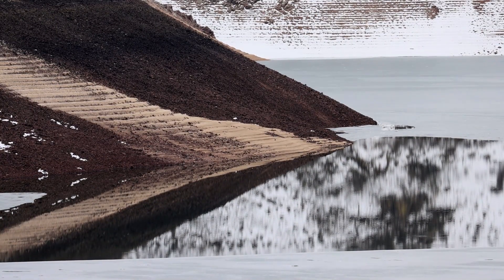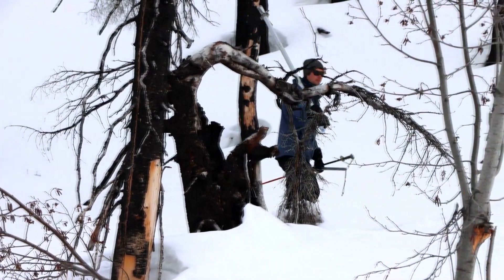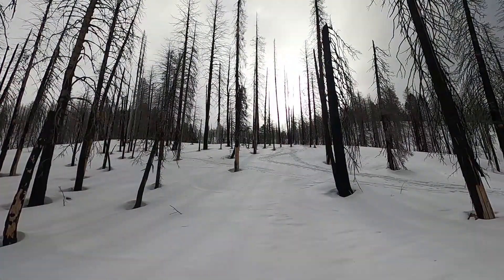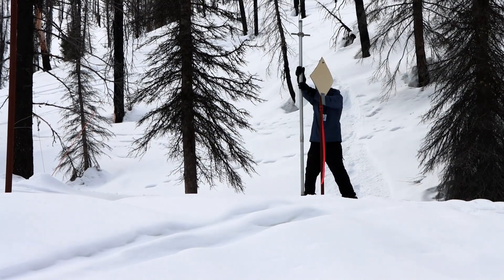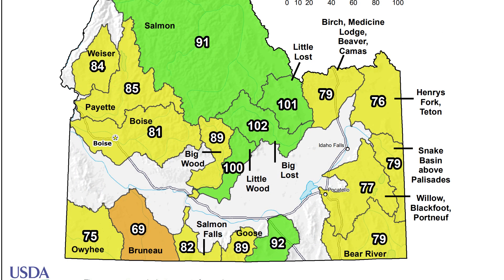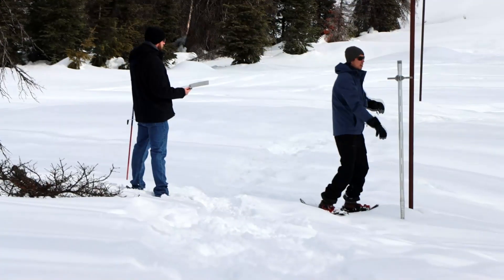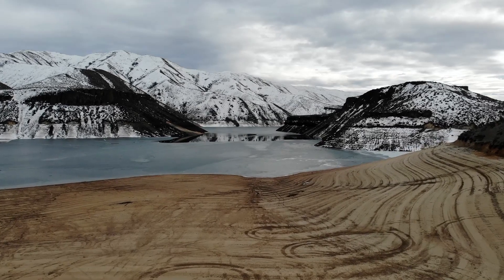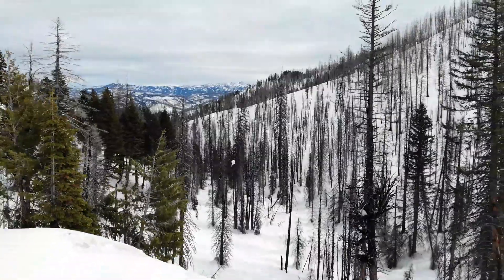2022 Idaho Snowpack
2022 IDAHO SNOWPACK
“Going into this winter, folks in the agricultural community sort of knew that this winter was very important, and that’s because it was coming off the heels of an extended drought. And so that extended drought has left reservoirs across the state, especially the southern half of the state where we have a lot of agriculture really low, low levels of carry over. So, there wasn’t much in the bank to get through this coming season so we really need a robust snowpack and runoff to replenish the supplies in the reservoirs. And so right now this is certainly not an ideal situation where we’re seeing below normal snowpacks across much of Idaho, especially in these areas that heavily rely on the snowpack for snow melt, and then agriculture.”
Danny Tappa is a Hydrologist and Data Collection Officer with the Natural Resources Conservation Service (NRCS) Idaho Snow Survey. Today he’s here at More’s Creek Summit above Idaho City to measure the snowpack.
“Measurements at this location go back to the late 1930s. We have many locations like this across Idaho,” said Tappa.
The majority of their measurements come from remote, automated snowpack telemetry weather stations, also known as SNOTEL stations.
But they also do manual, in-person measurements.
“The manual measurement process, we’re taking a tube set and we’re taking a core of the snowpack. And not only are we seeing how deep the snow is, so we see the total snow depth, we’re actually measuring the amount of water held within that snowpack,” said Tappa.
“The snowpack truly is the lifeblood of the state.
So, kind of the summary here is reflective of what’s going on throughout most of Idaho. We started off actually pretty slow but then mid-December things really picked up and we got a substantial amount of snow late December, early January. But since early January we saw a major weather pattern shift and it hasn’t really changed back. And so the conditions here haven’t changed much in the last month, and we’re currently sitting at 79% of normal snowpack for March 1st of the More’s Creek Summit snow course site. And actually since our last measurement which was the end of last month, so February 1st we’ve only pick up 1.8 inches of new water content in the snowpack at this location, and that’s much, much below normal.
1.8 inches for the month of February of new water content is the lowest we’ve seen since 2005 for this location, and probably is in like the top 5 lowest that we have on record.
Sometimes we do see some dry spells in January or February, but to see this persist since early January and carry all the way through February is very unusual.
We’re a bit better off in the northern half of the state, so they have received more storms since this dry spell has hit us in early January. The Big Wood and Big Lost Basins are a bit better off than us just because they had more of a head start, and so the snowpack there is close to 100% of normal. The upper Snake region is very similar to this, about 80% of normal.
The major ramifications are widespread water shortages. So if we were to the spring this year that we got last year, we would see even more water shortages than we had last year.
The odds of seeing another spring like last year are hopefully quite low, last year was an exceptionally dry spring.
There are some current indications that the weather pattern is changing back to a more moist, active pattern."
Assisting Tappa today is Daniel Hoke, the Deputy Watermaster for the Boise River out of Water District 63. Hoke says they keep a close eye on the conditions.
“First thing we do every day, we check the weather, and we check the snowpack, we check the reservoir levels, the natural flow levels and the reservoir percentages. All that is the first thing we monitor every single day,” said Hoke.
“We’re rooting for a wet March, but having the low carryover and the low, below average snowpack at this point… it is something that we need to monitor and be on top of going forward.”
Could there be early water shut offs again this year?
“It might be a little too early to say on that, but it’s definitely a potential for that. Like I said with low carry over from last year, the reservoirs are below average, the snowpack’s below average right now, so if things do not improve that’s a possibility, yes,” said Hoke.
“That’s the ultimate question right now is what going to happen in March because March is going to make or break the seasonal snowpack, so typically across Idaho just in general terms April 1st is where we typically where we see the maximum snowpack, and that’s not necessarily the total snow depth, it’s the maximum amount of snow water held in the snowpack. And so we have about a month left in most locations to pick up a significant amount of snow to get to normal, to a normal peak snowpack and that’s really our goal every year is we want to see around a normal peak snowpack,” said Tappa.
For the Voice of Idaho Agriculture, I’m Paul Boehlke.